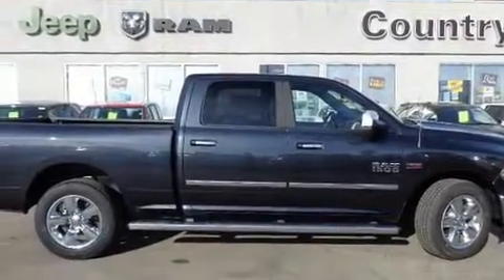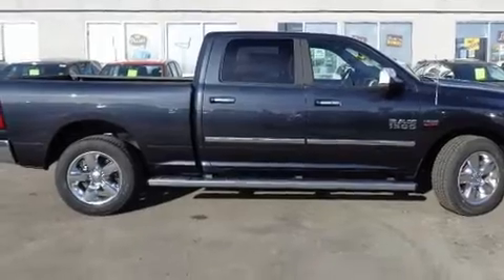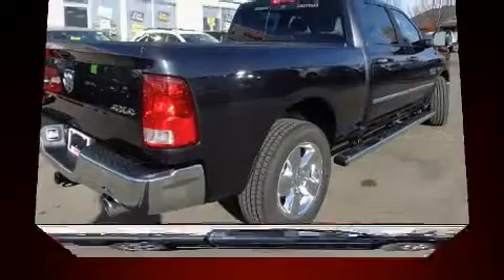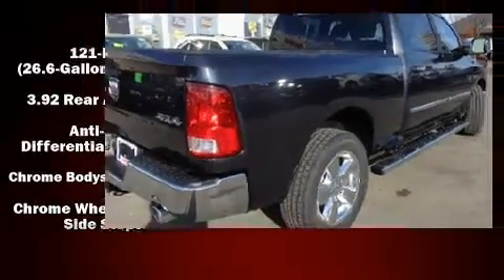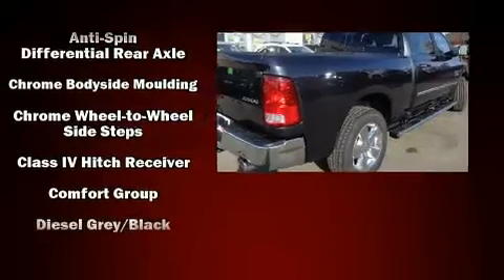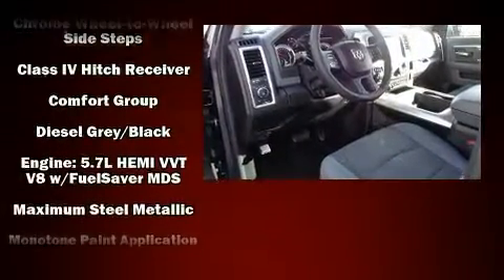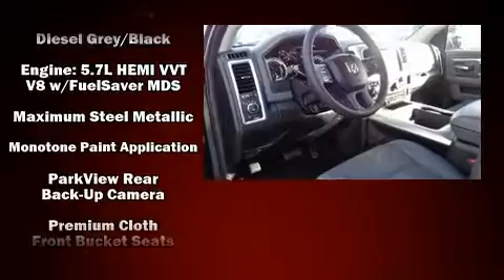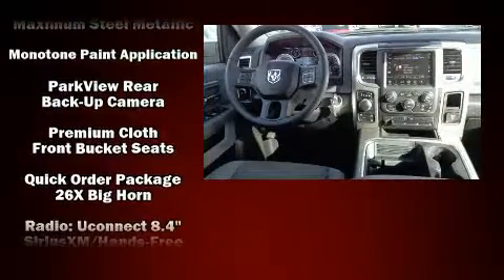2017 Ram 1500 Big Horn in High River, AB T1V1M7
The 2017 Ram 1500 This model accommodates 5 passengers comfortably, and provides features such as: variably intermittent wipers, an outside temperature display, automatic dimming door mirrors, front fog lights, an overhead console, a bedliner, and power windows. In the event of a rollover collision, side curtain airbags provide additional protection for outboard seated passengers. Our team is professional, and we offer a no-pressure environment. They'll work with you to find the right vehicle at a price you can afford. We are here to help you.